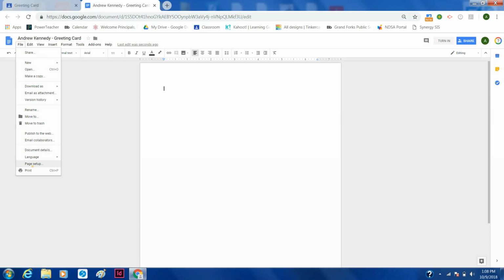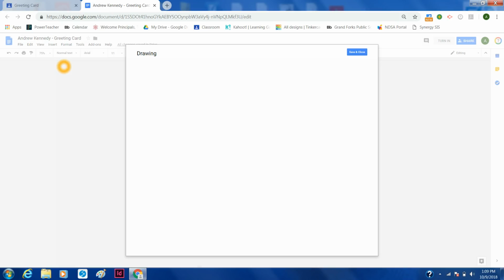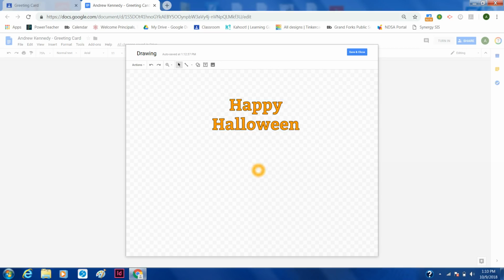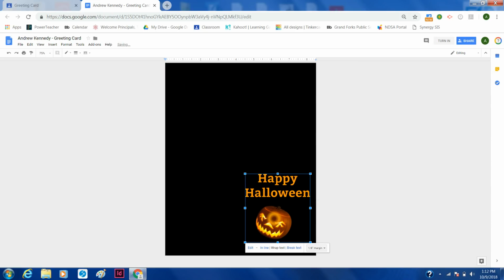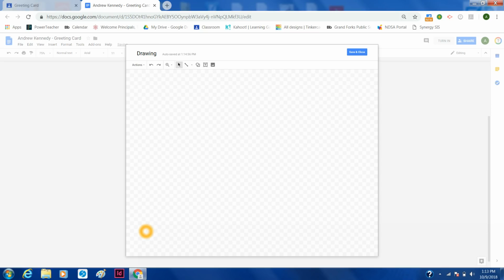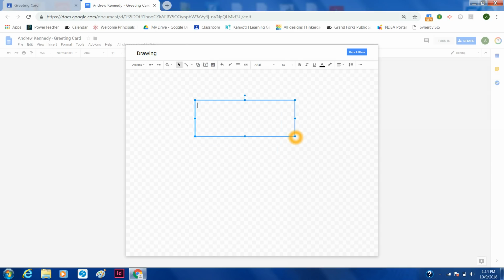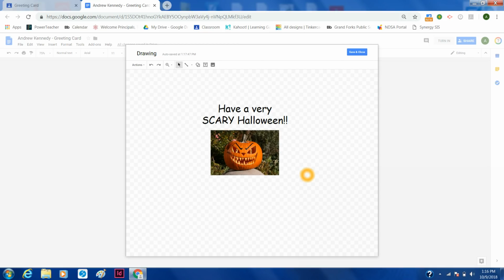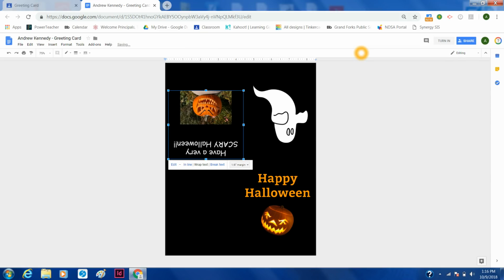Greeting Card 2018